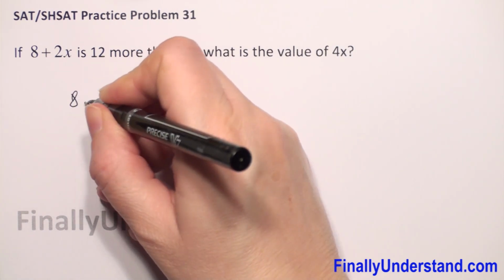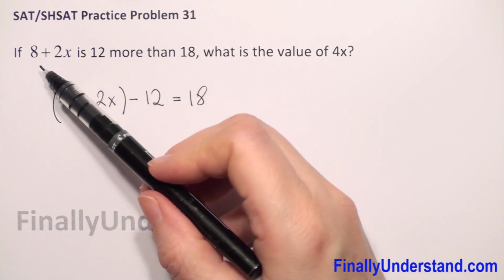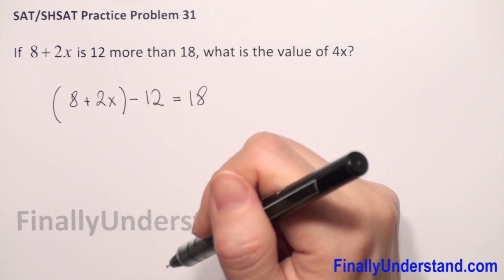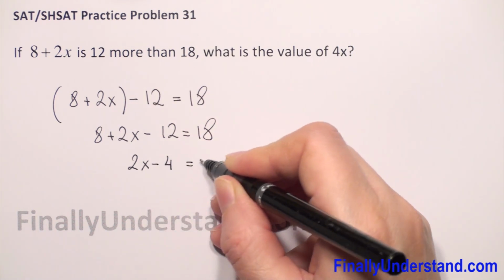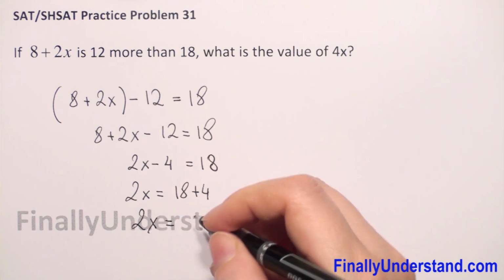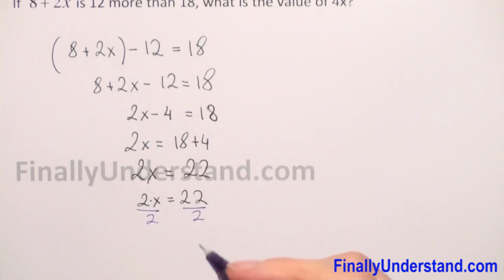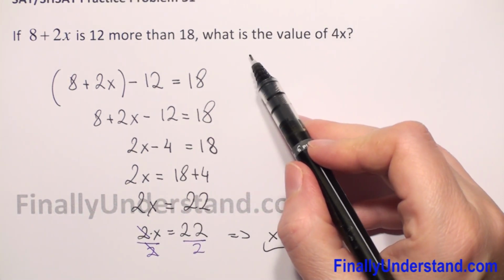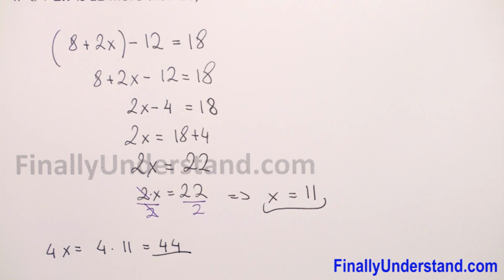SAT & SHSAT Practice Test Examples | Step-by-Step Math Solutions 31